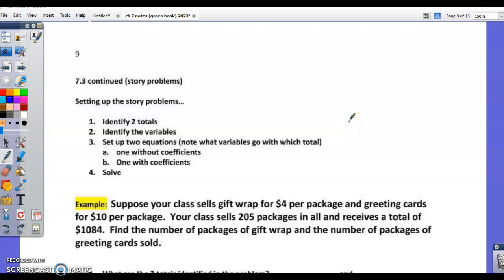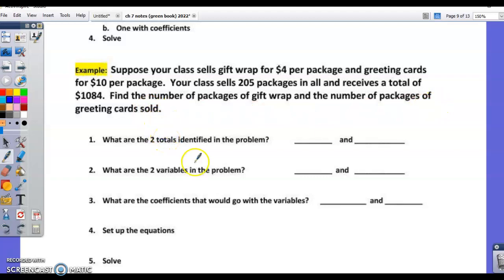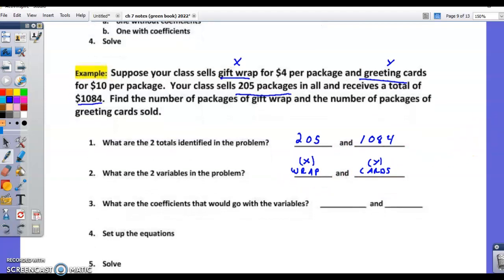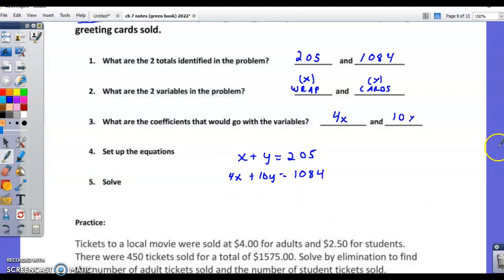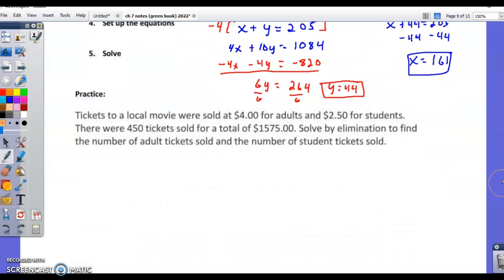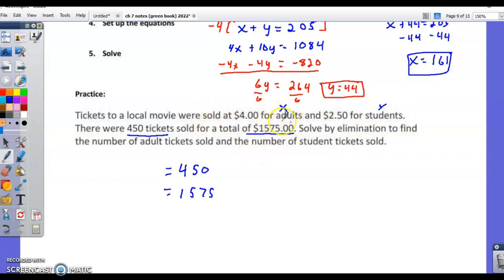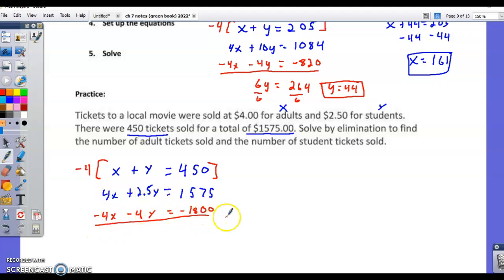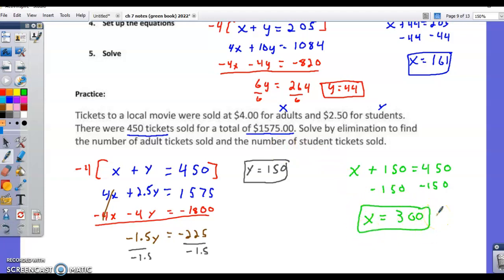7.3 part 4 system word problems